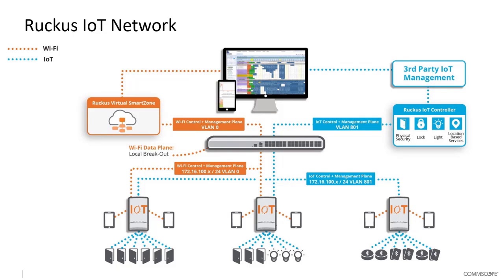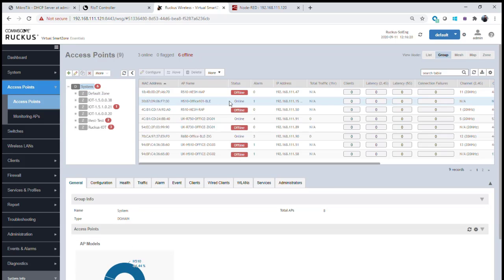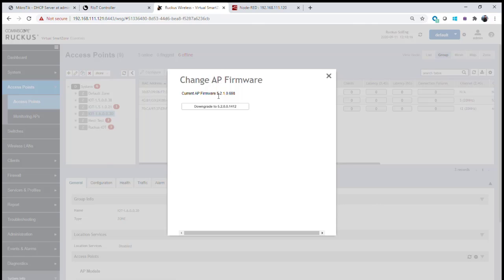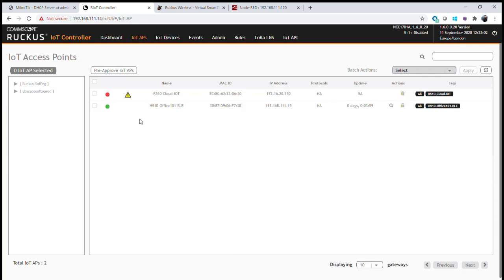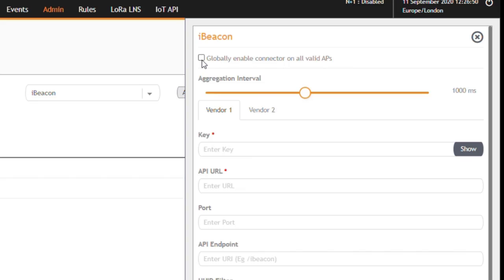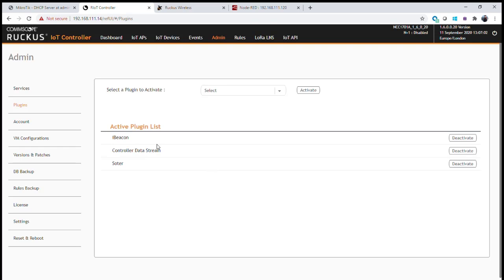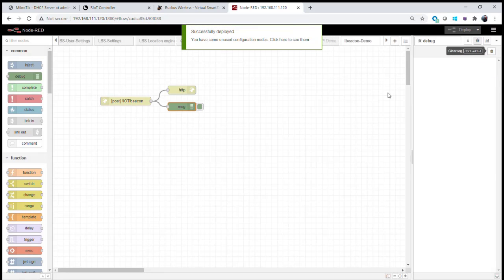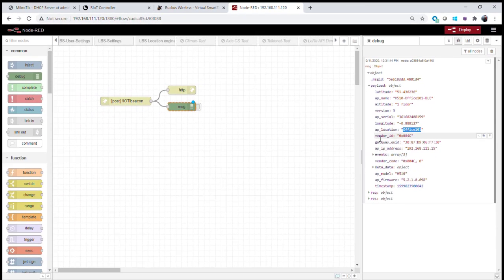RUCKUS IoT: iBeacon Configuration and Operation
This video demonstrates how to configure the IoT controller plugin for iBeacon to push all iBeacon events to a local rules engine and view all beacon data on the local IoT controller UI to view all BLE iBeacon events.